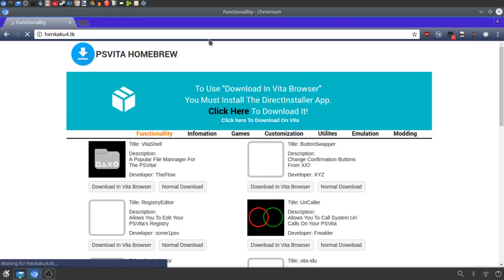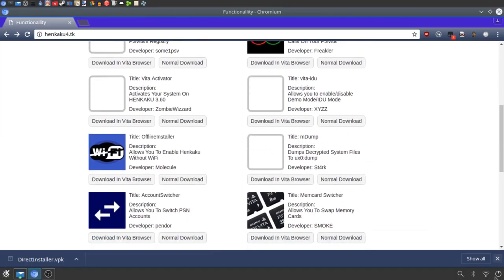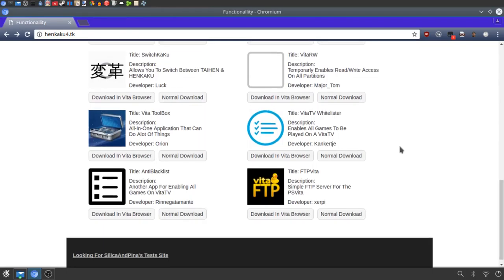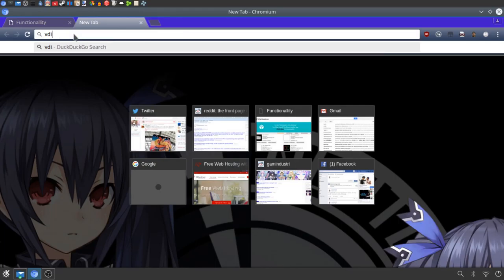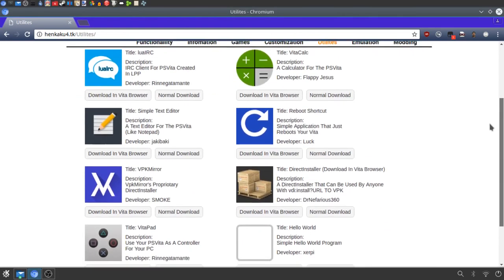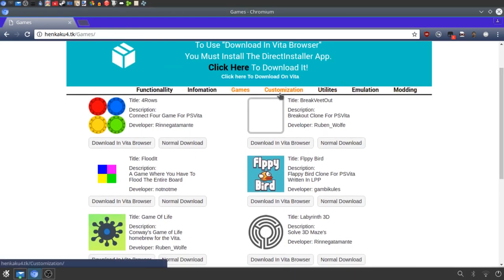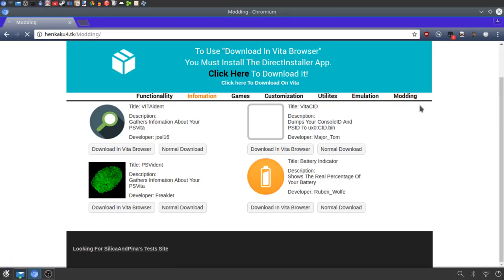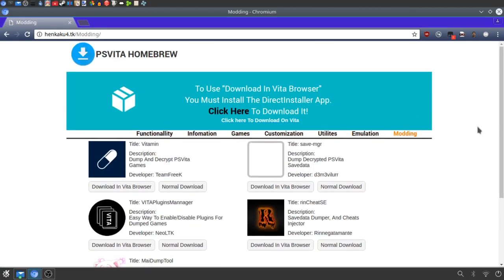Silica's PSVita Homebrew Store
Also, Happy New Year!